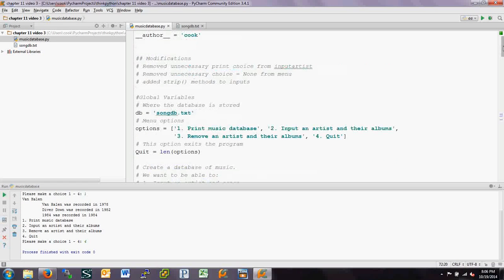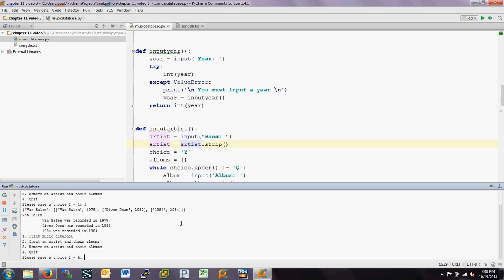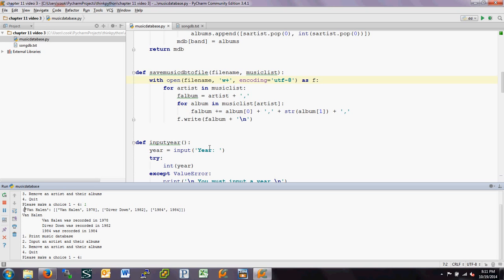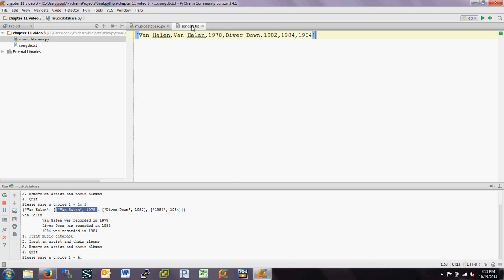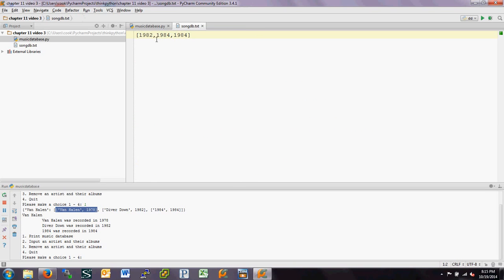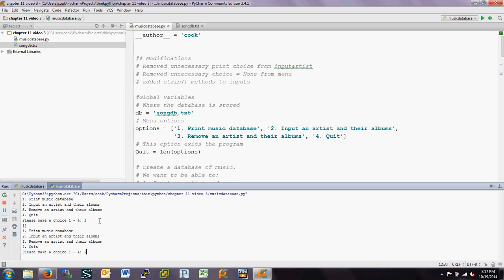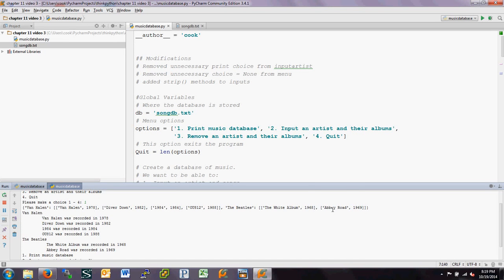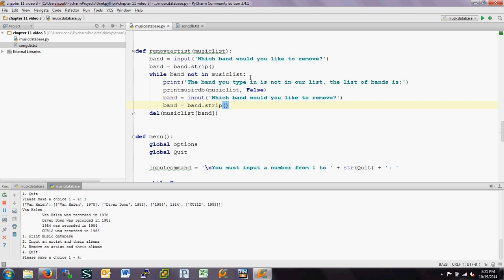chapter 11 video 3